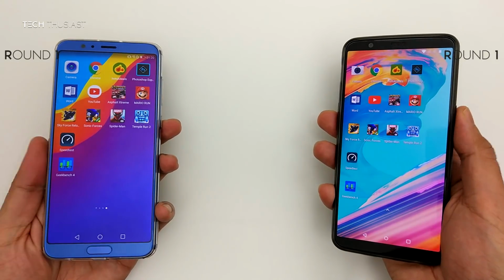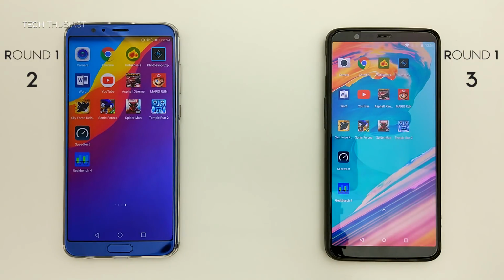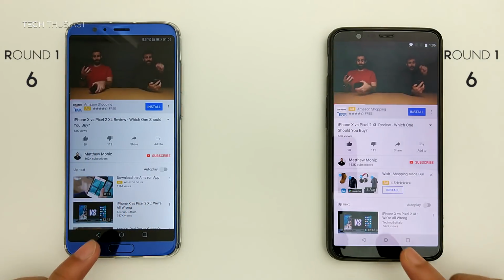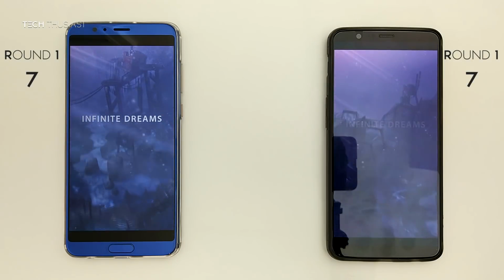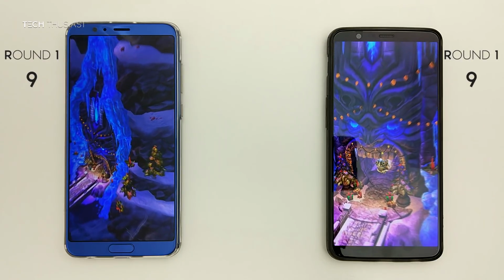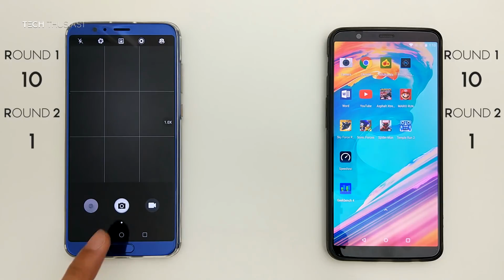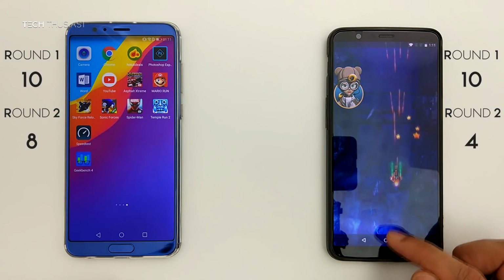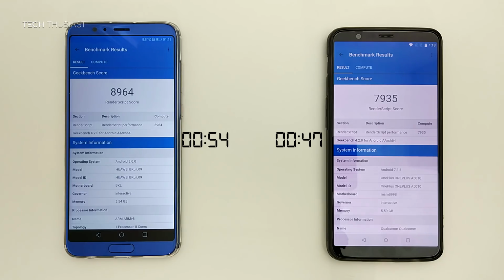Honor View 10 vs OnePlus 5T Speed Test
Here is the Speed Test between these 2 flasgship phones. For the OnePlus 5T I went with the 6GB ram variant as the Honor View has 6GB ram. The OnePlus 5T already won the Camera Shootout test, how will it do in the Speed Test?